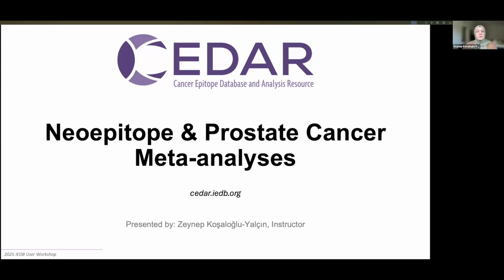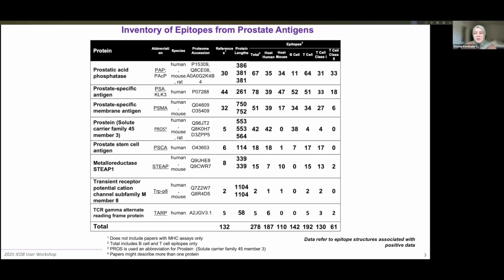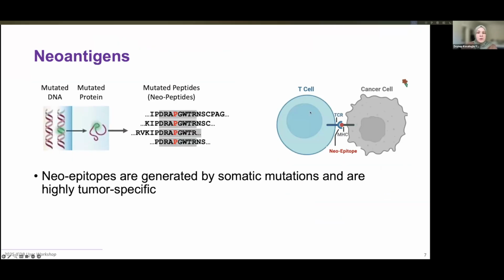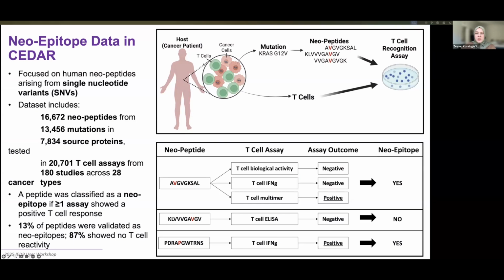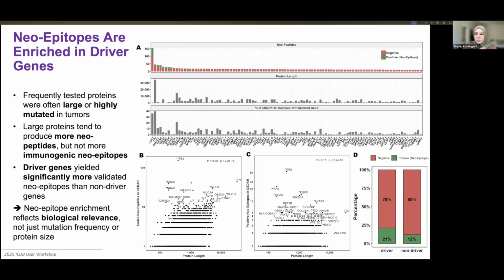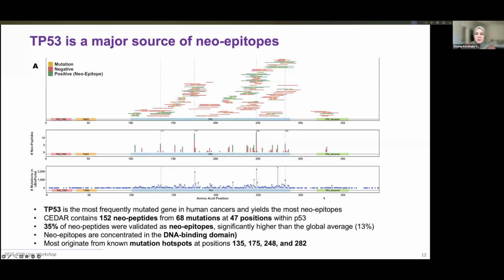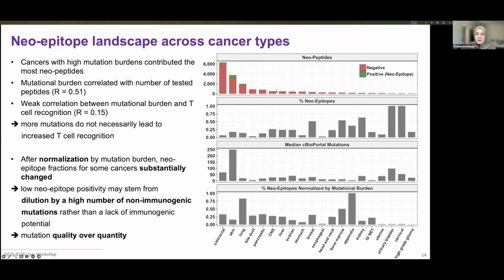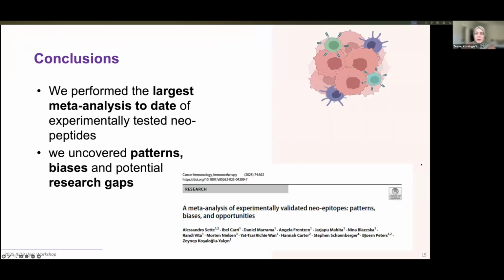2025 User Workshop – 3.4 – Neoepitope & Prostate Cancer Meta-analyses & Section 2 Q&A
Day 3, Session 4: Neoepitope & Prostate Cancer Meta-analyses, presented by Dr. Zeynep Kosaloglu-Yalcin, CEDAR Instructor.

Timestamps:
00:00  -  Neoepitope & Prostate Cancer Meta-analyses, Dr. Zeynep Kosaloglu-Yalcin,
20:40  -  Section 2 Q&A with Daniel Marrama, Zeynep Kosaloglu-Yalcin, and Bjoern Peters

Following the success of the virtual user workshops in 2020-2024, the IEDB hosted a 3-day virtual workshop in 2025 with over 630 registrations. Day 1 covered an overview of the IEDB curation process, database structure, and content. Day 2 explored the Next-Generation Tools and Analysis Resource, and day 3 covered specialized topics such as the Cancer Epitope Database and Analysis Resource (CEDAR) and the Los Alamos National Lab HIV Databases and Tools.